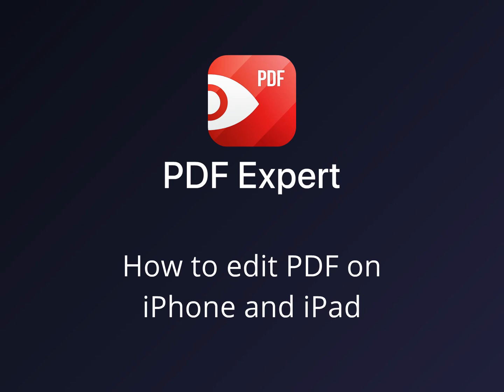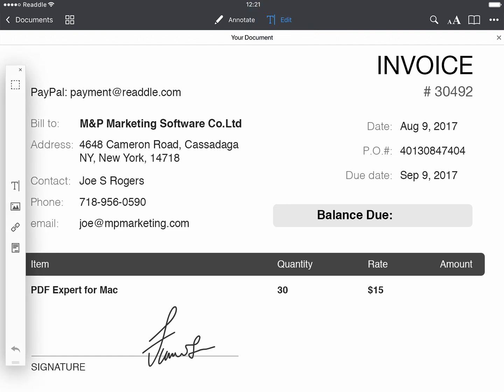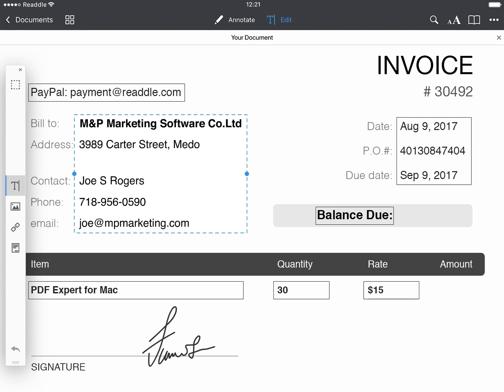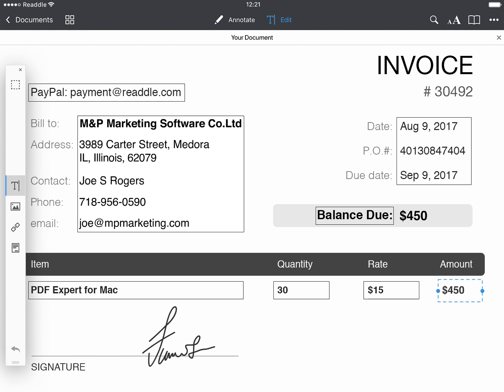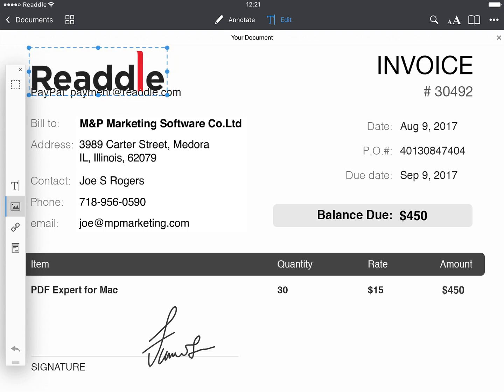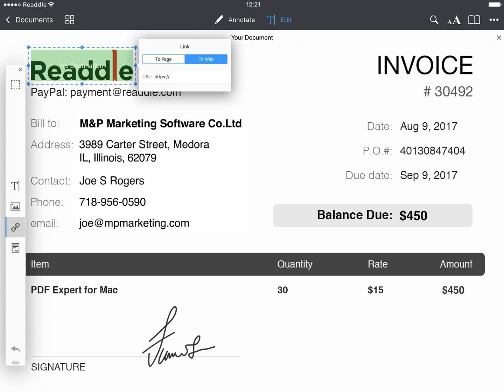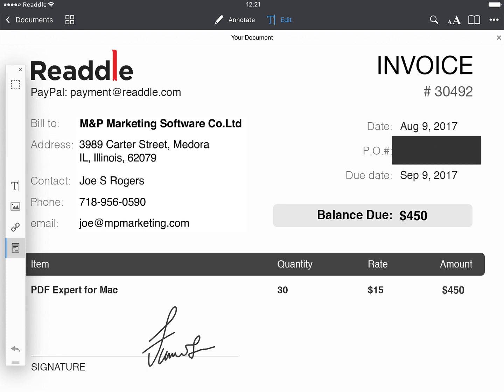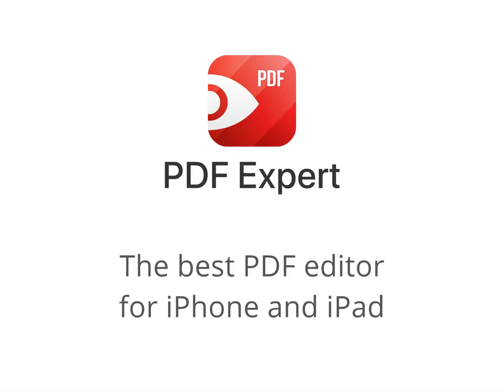How to Edit a PDF file on iPhone or iPad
Easily edit text, images and links in your PDF files on your iPhone and iPad. Besides, learn how to redact sensitive information from your PDFs using PDF Expert.